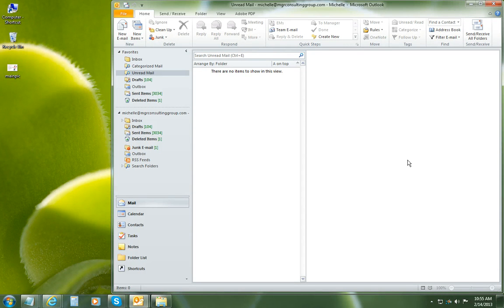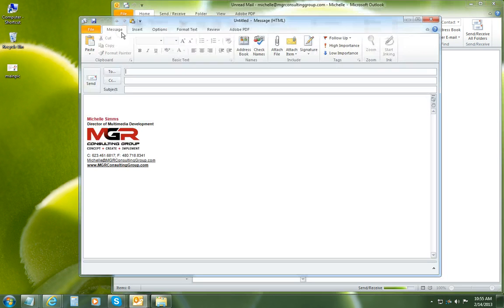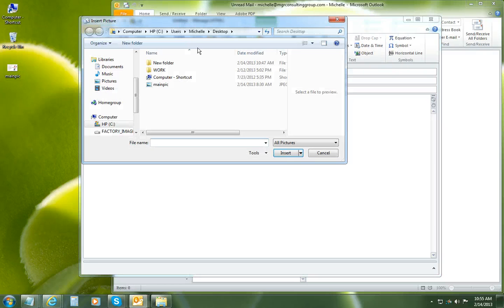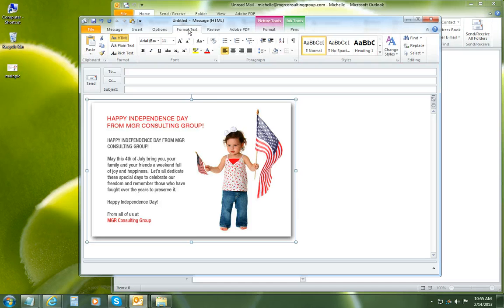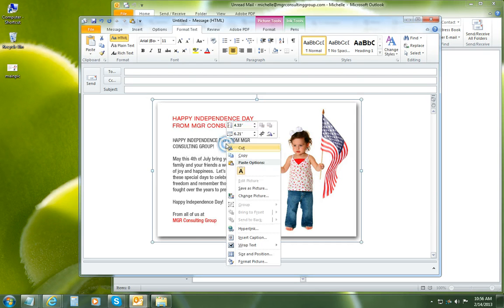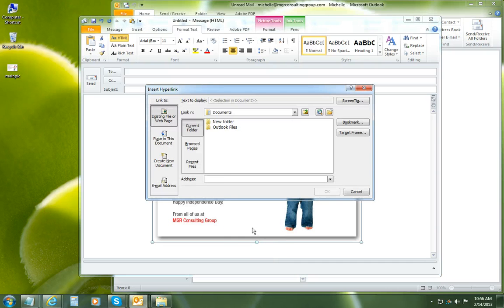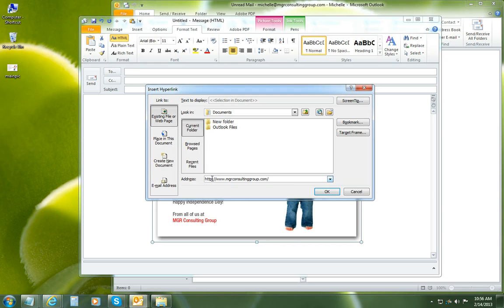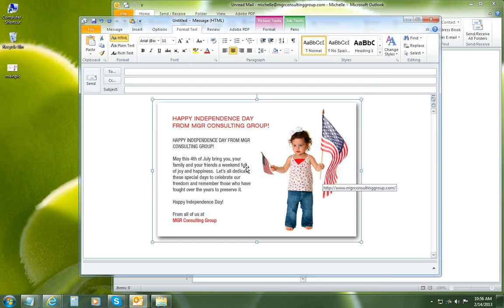How to Embed a Graphic with a Hyperlink in Outlook 2010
Here's a quick and easy tutorial on how to embed a graphic in an Email including a hyperlink in Outlook 2010.  Whether you're sending a graphical invitation, a holiday card or just a screen capture of your video and you want to link it to a web version, this will show you how to do it in just a few easy steps.

By MGR Consulting Group